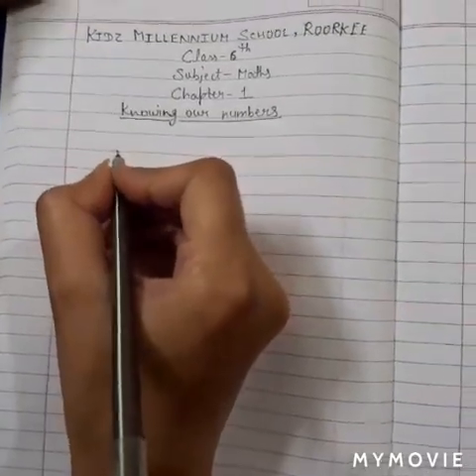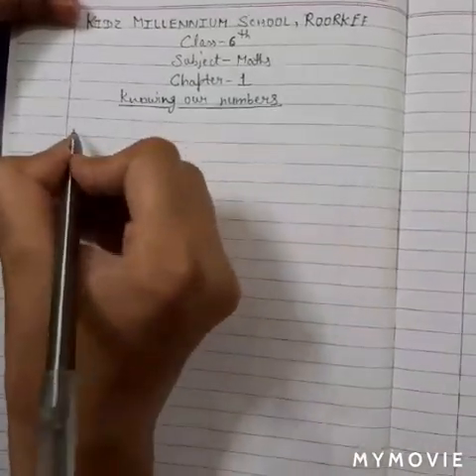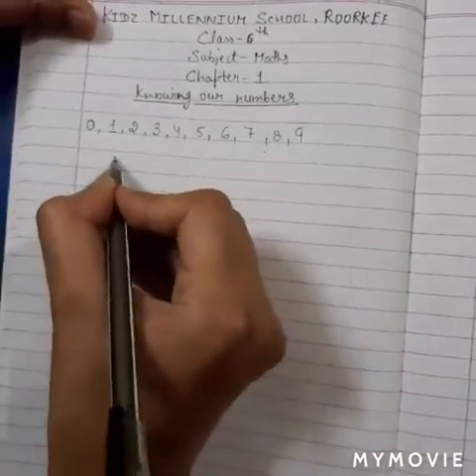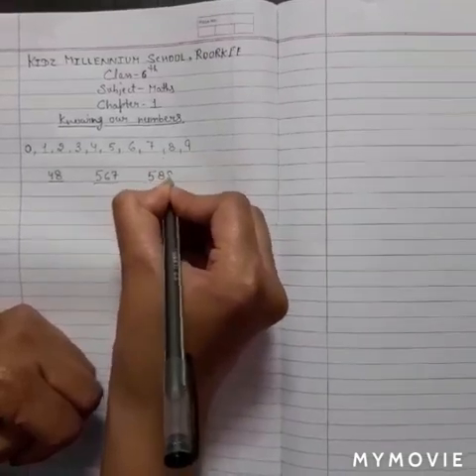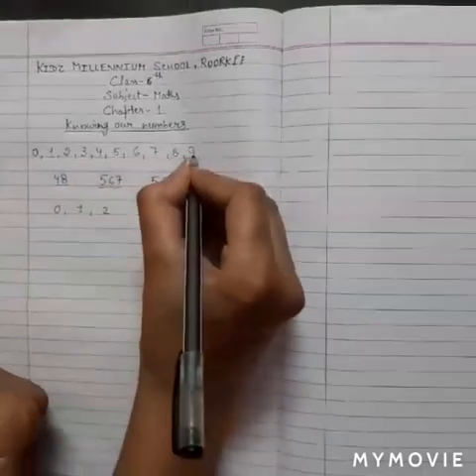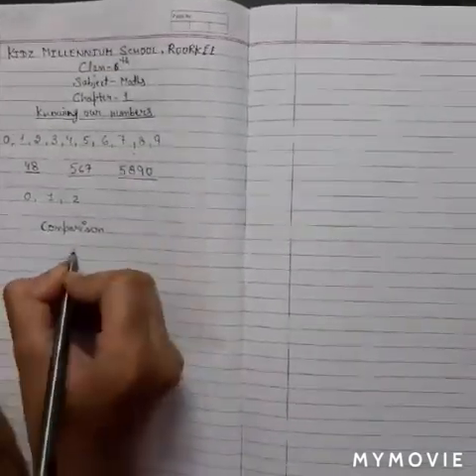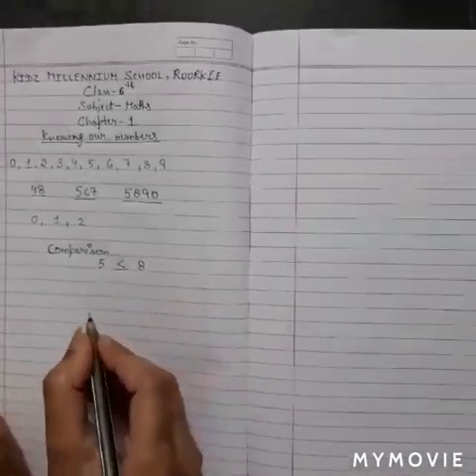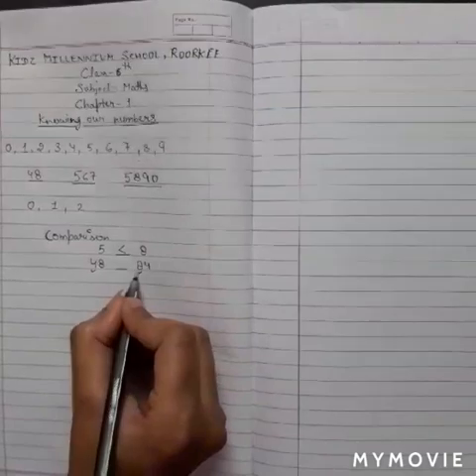Knowing our Numbers (Class VI, Maths, Ch-1) Part-1 | KIDZ MILLENNIUM SCHOOL, ROORKEE